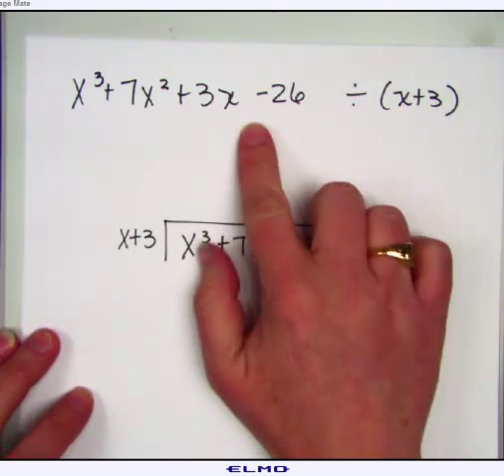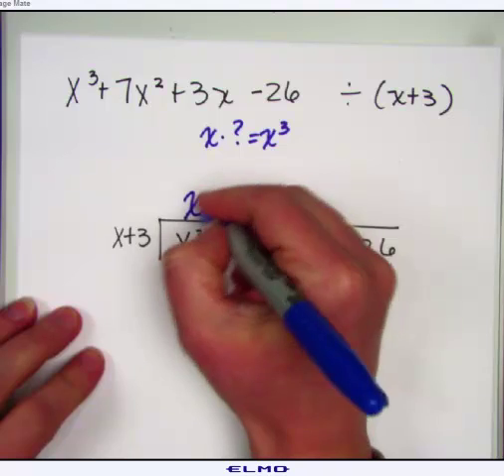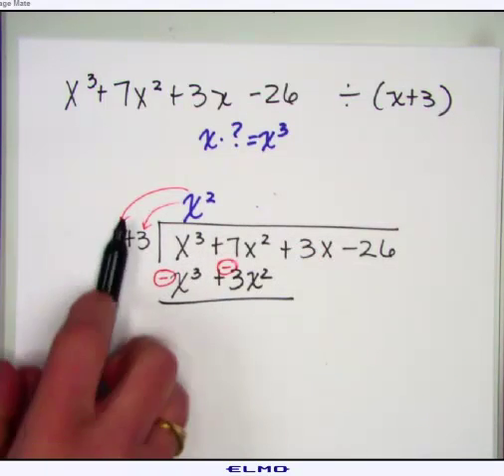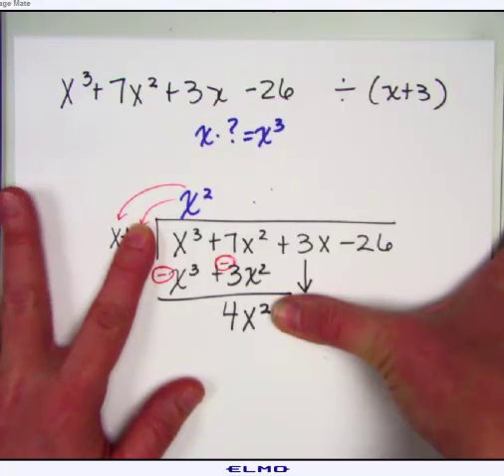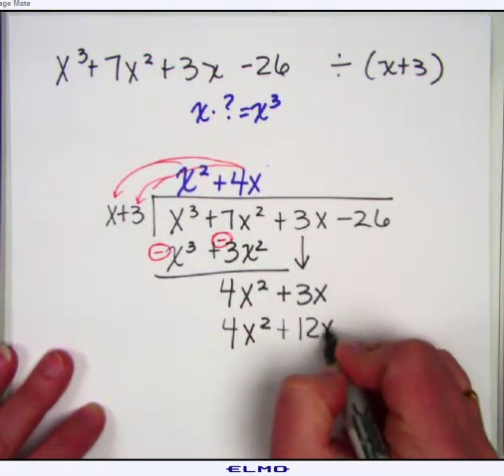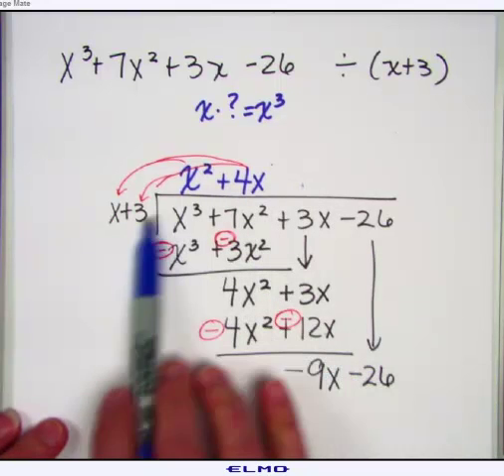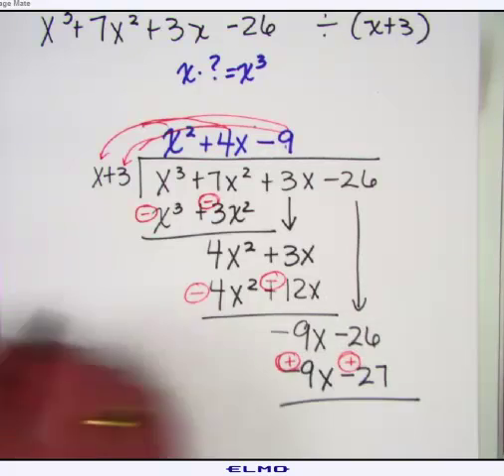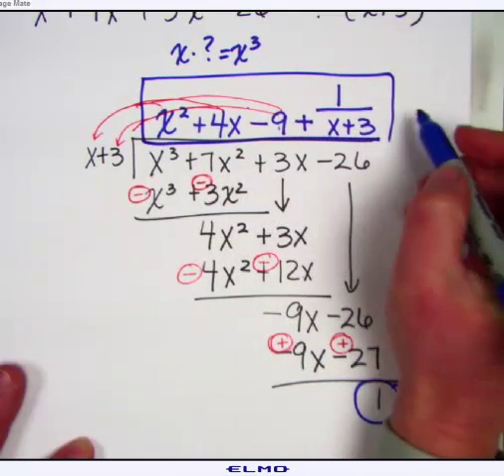Dividing Polynomials Example 3